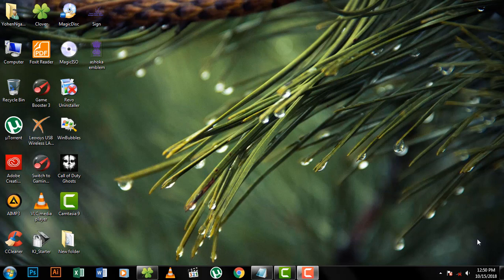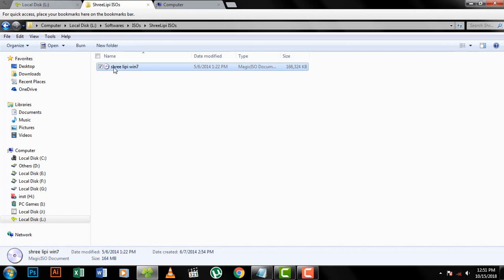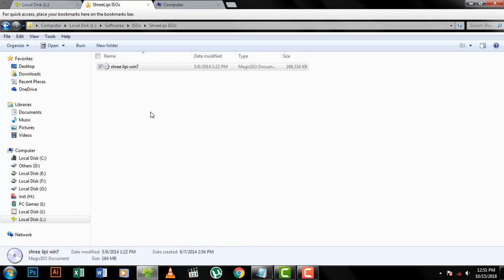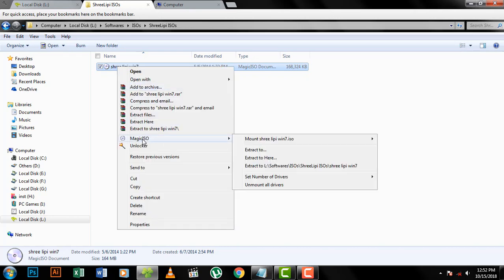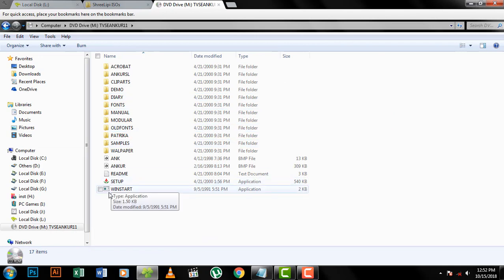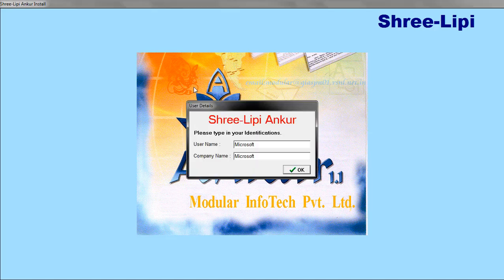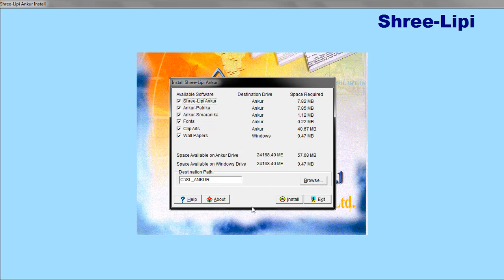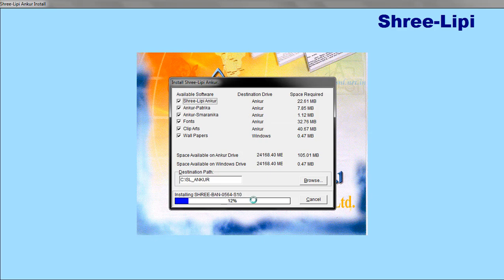Install Shree Lipi in Windows 7 64 bit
As per the request from one of my subscriber, I am hereby uploading the Steps for installing Shree Lipi Ankur in Windows 7.

# Use Magic ISO and Magic disk for mounting the ISO file. Enjoy

Please comment if you miss anything.